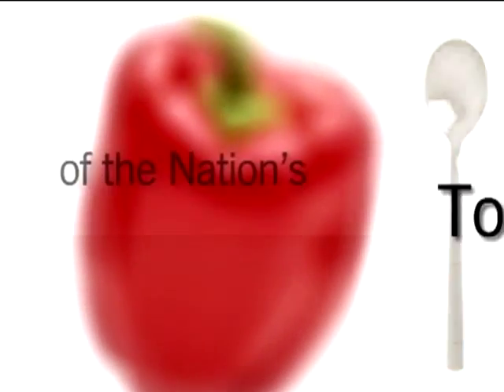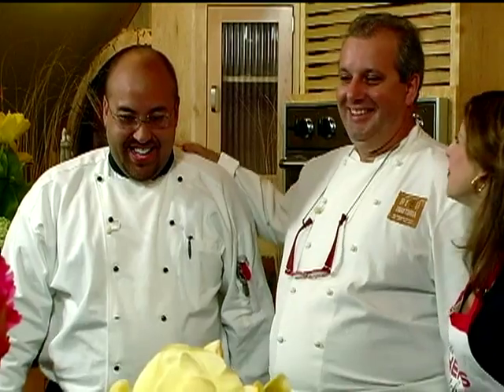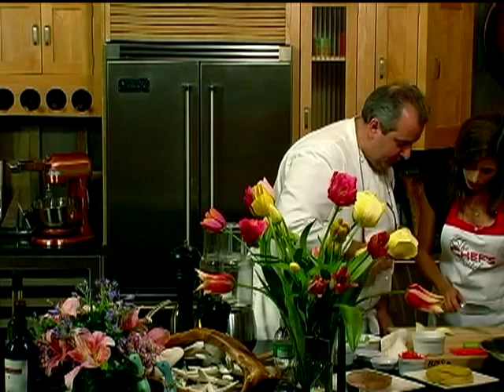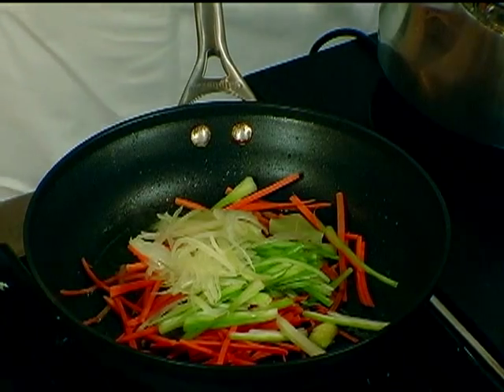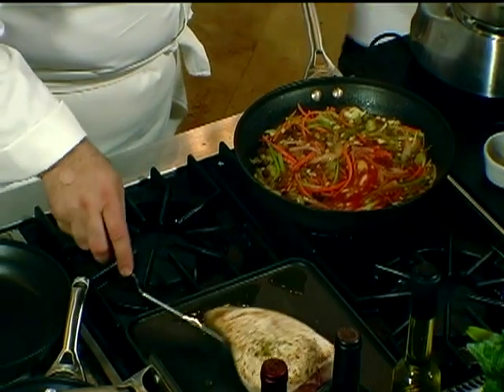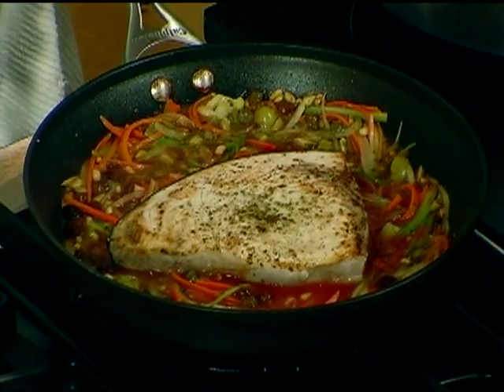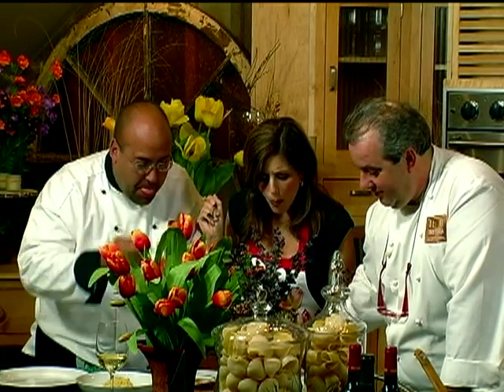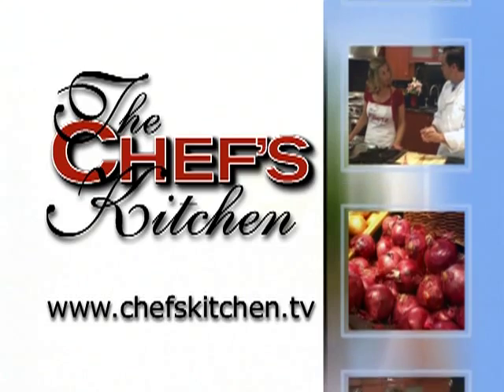The Chef's Kitchen-Swordfish Siciliana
Chef Roberto Donna, of Washington, DC, makes pasta and swordfish based on traditional Italian cuisine. He incorporates the flavors of both northern and southern Italy.